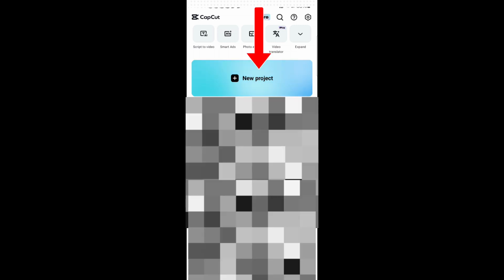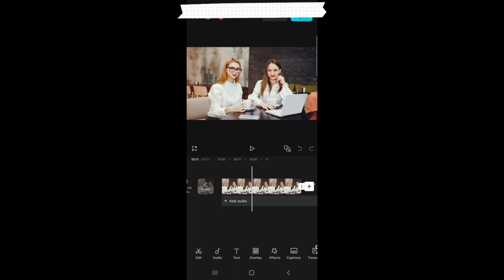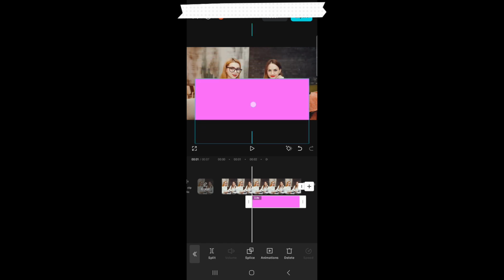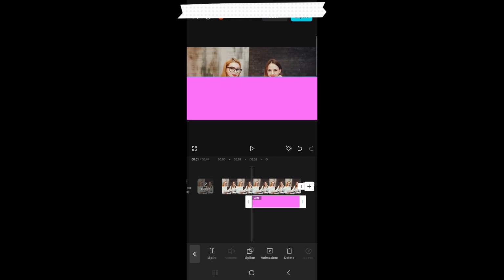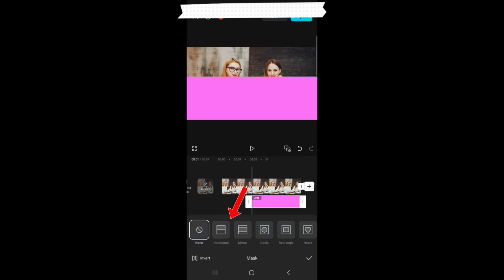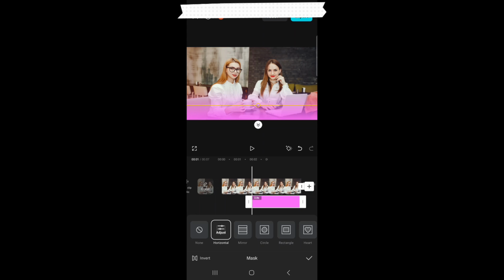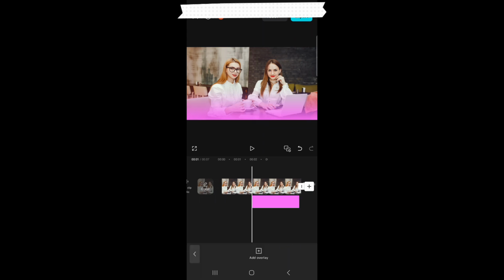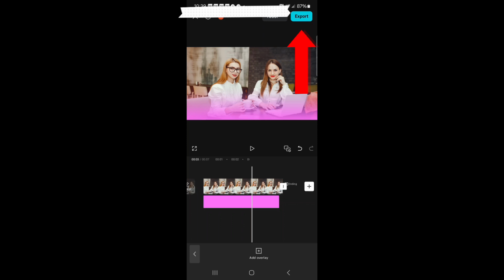Overlay Secrets: How to Create Stunning Overlays With Your Phone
CapCut is a powerful, user-friendly video editing app that allows anyone to create professional-looking videos right from their phone. In these tutorials, you'll learn how to unlock the full potential of CapCut, from basic editing techniques to advanced features like overlays, transitions, and effects. Whether you’re a beginner or an experienced editor, our step-by-step guides make it easy to follow along and bring your creative ideas to life.